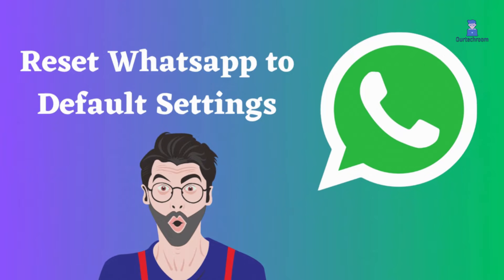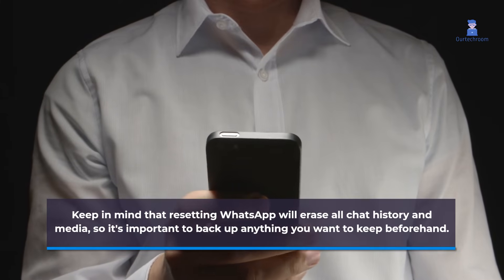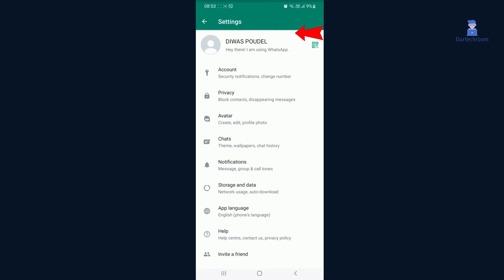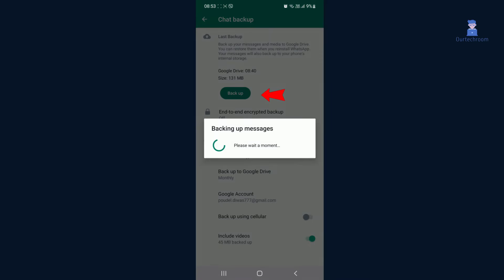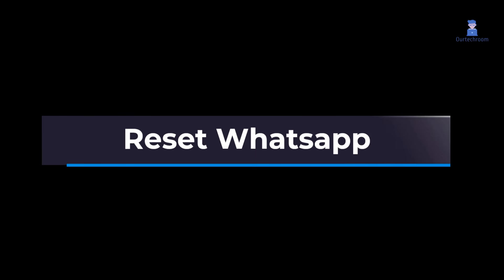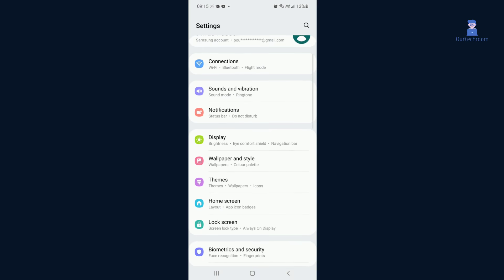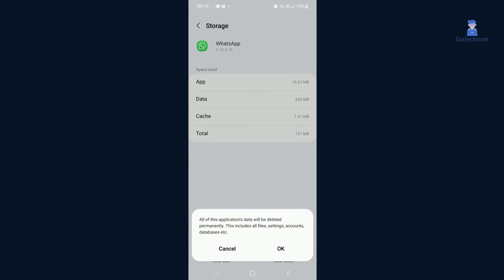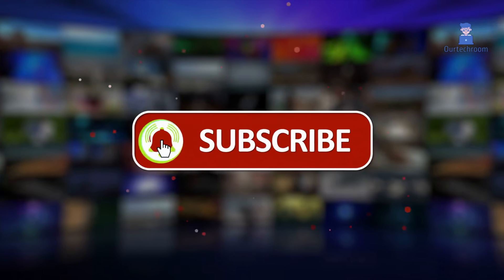How to Reset WhatsApp to Default Settings: Step-by-Step Guide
People reset WhatsApp to its default settings to troubleshoot issues like messaging problems, free up space, start fresh with the app, or improve privacy.

Keep in mind that resetting WhatsApp will erase all chat history and media, so it's important to back up anything you want to keep beforehand.

This video covers the process of first backing up WhatsApp settings and data, followed by resetting them to default.